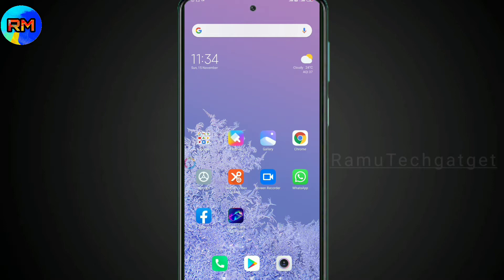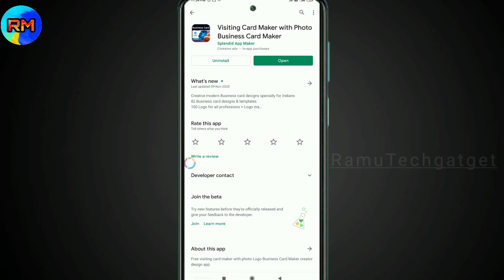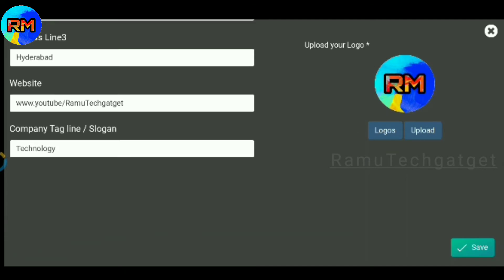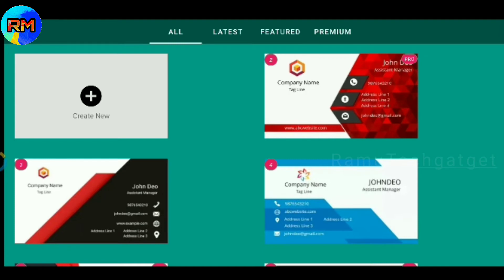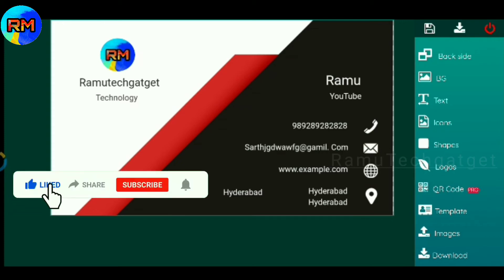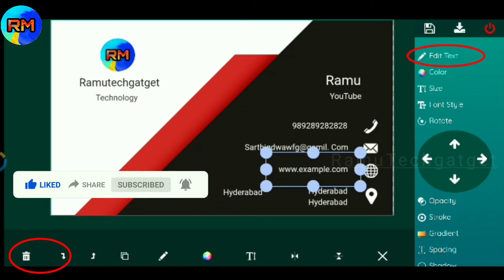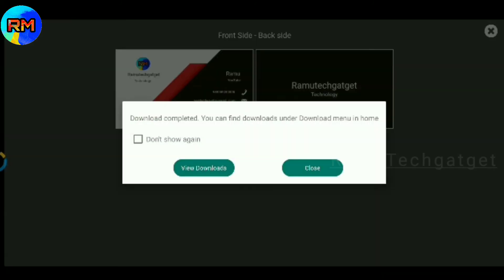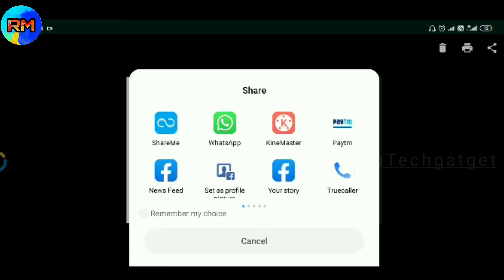How to making business id card Telugu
Hide apps video

ఈ లాటి app నేను చాలా రివ్యూ చేస్తాను